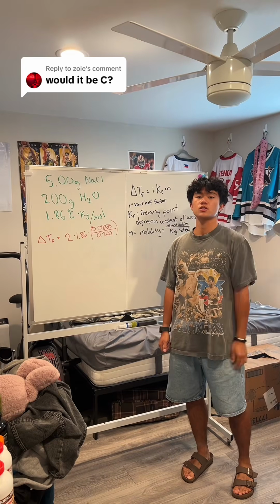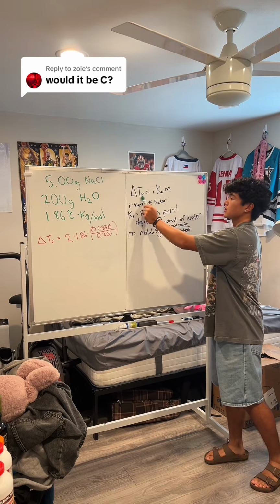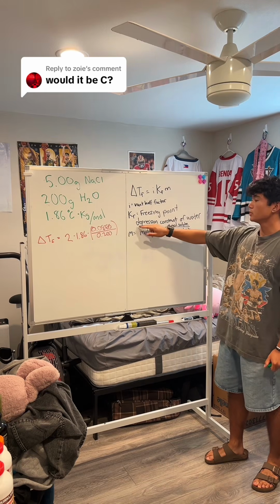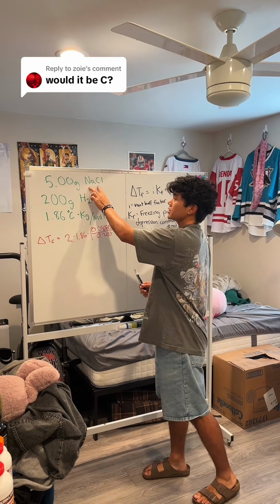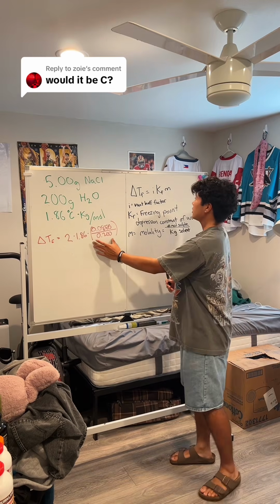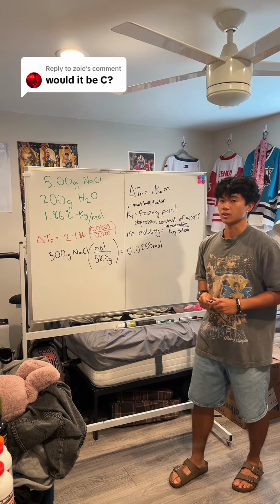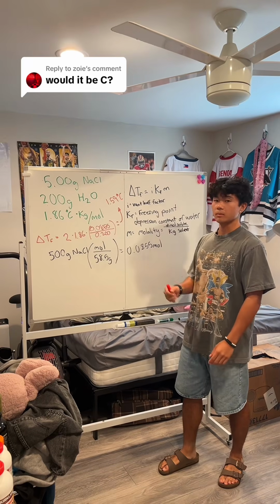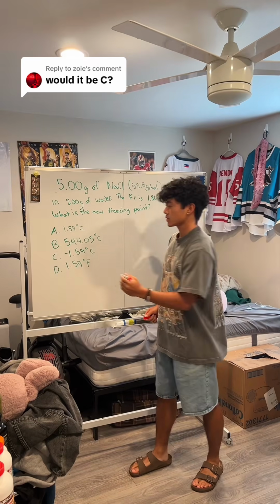Part 2: Change in Freezing Point